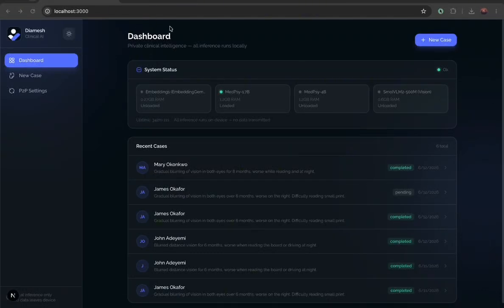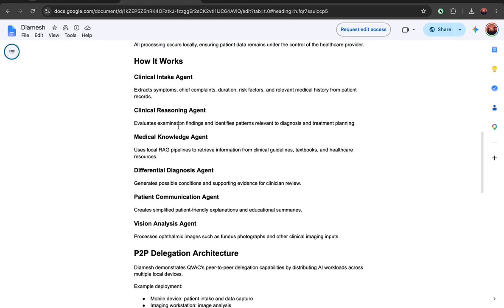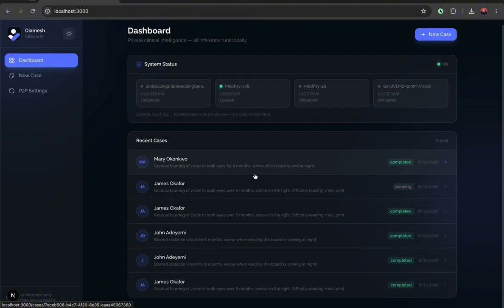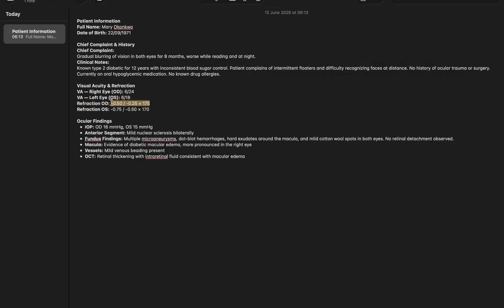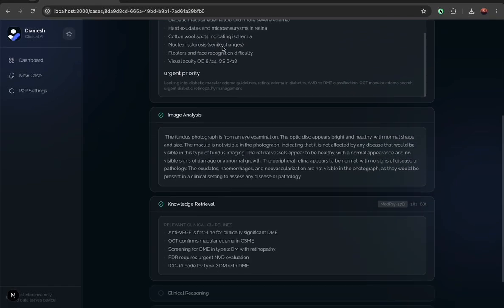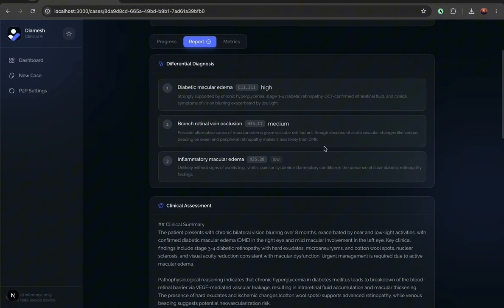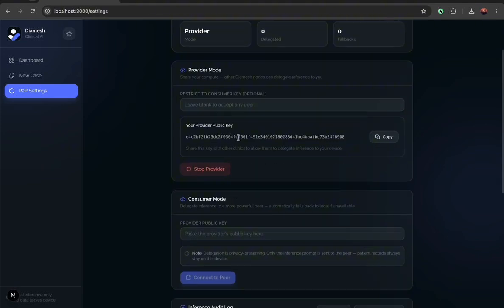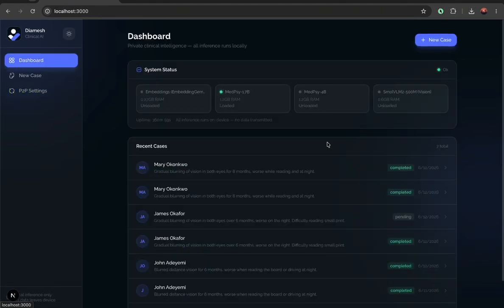Diamesh Demo Video for QVAC Hackathon